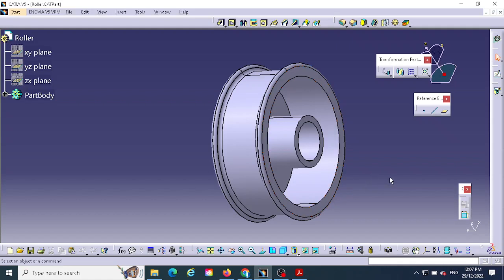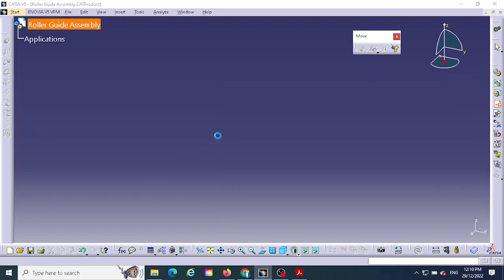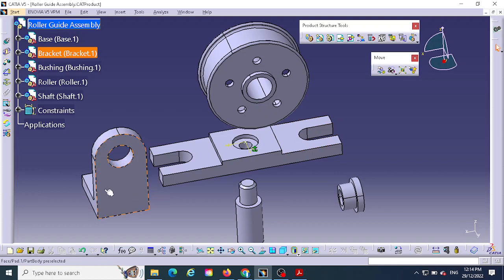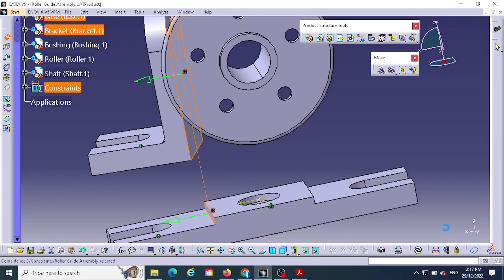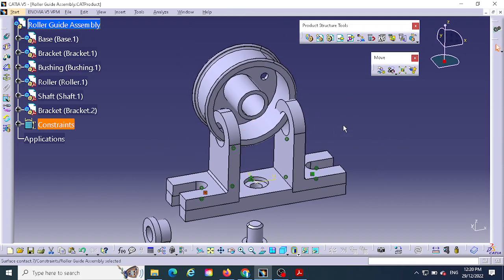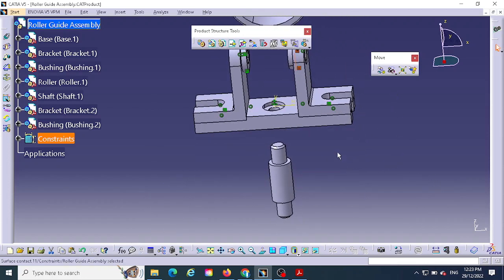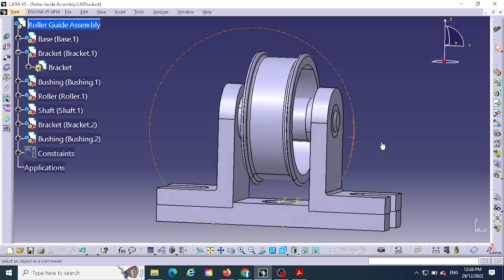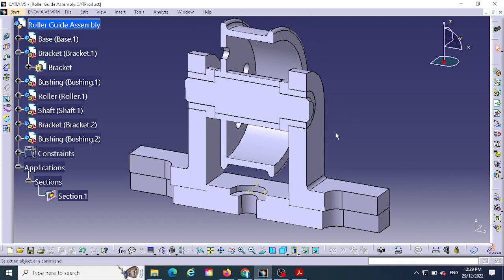1. Assembly design using CATIA: Roller Guide Assembly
Engineering and Education